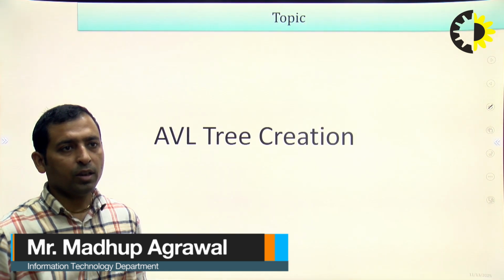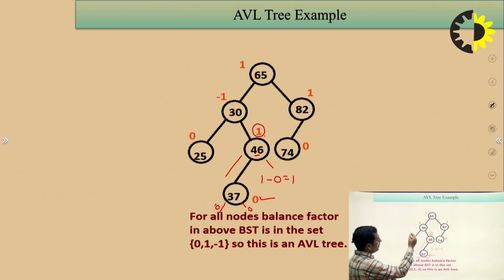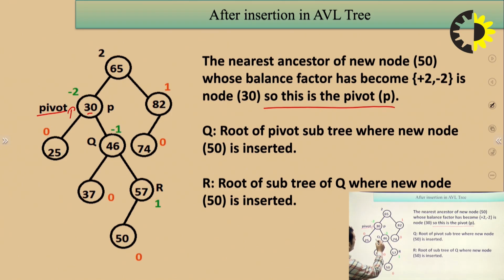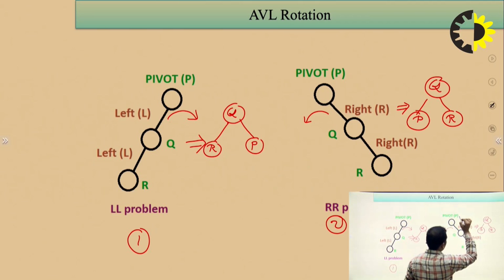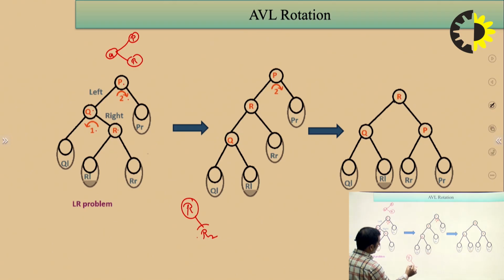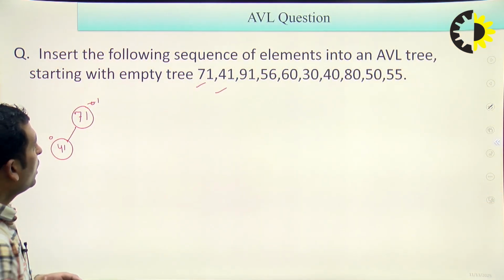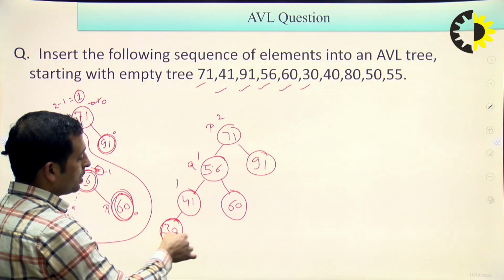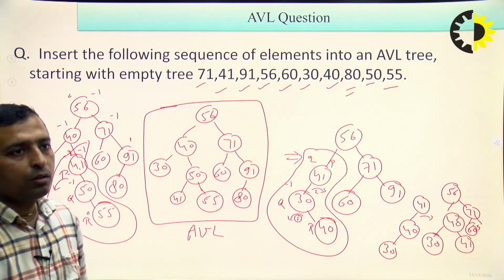AVL TREE CREATION | DATA STRUCTURES | LECTURE 02 BY MR. MADHUP AGRAWAL | AKGEC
Dear All,
Please find the links to all five units for DATA STRUCTURES below:

📘 AVL Tree Creation | Data Structures | Lecture 02 | AKGEC
In this lecture, Madhup Agrawal explains AVL Tree Creation in Data Structures. Learn about AVL trees, balanced binary search trees, tree rotations, insertion process, balancing factor, and efficient searching and sorting techniques in data structures. This lecture is helpful for B.Tech, Computer Science, IT, MCA, BCA students, and coding interview preparation.
🎯 Topics Covered:
✔ AVL Tree Introduction
✔ AVL Tree Creation
✔ Balanced Binary Search Tree
✔ Tree Rotations (LL, RR, LR, RL)
✔ Insertion in AVL Tree
✔ Balance Factor
✔ Searching & Sorting Concepts
✔ Data Structures Fundamentals
📌 Subject: Data Structures
🎓 Lecture: 02
🏫 Institute: Ajay Kumar Garg Engineering College (AKGEC)
👨🏫 Faculty: Madhup Agrawal